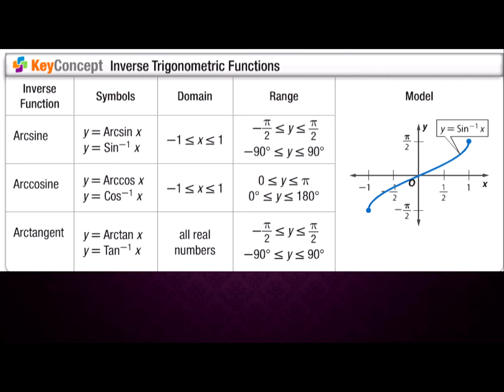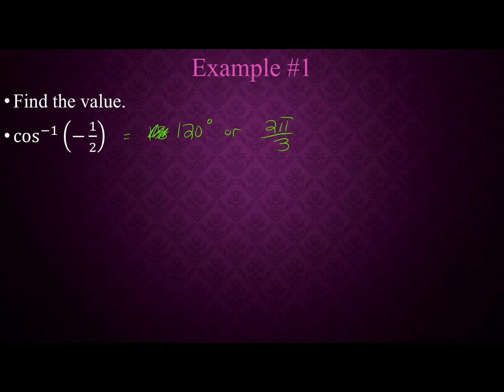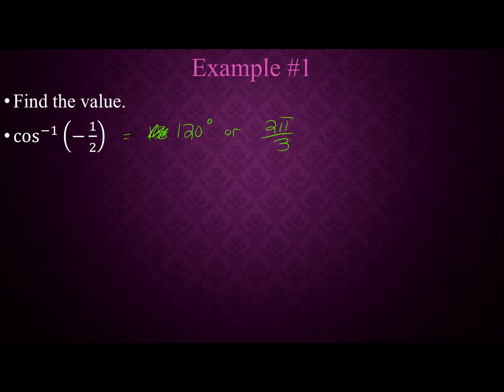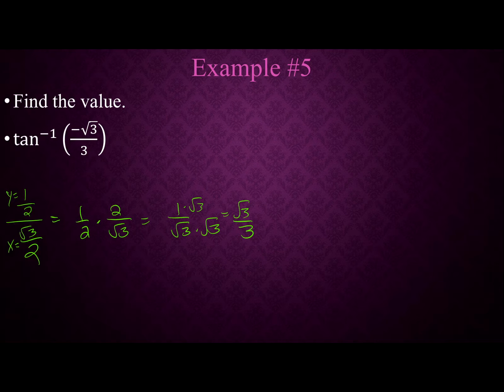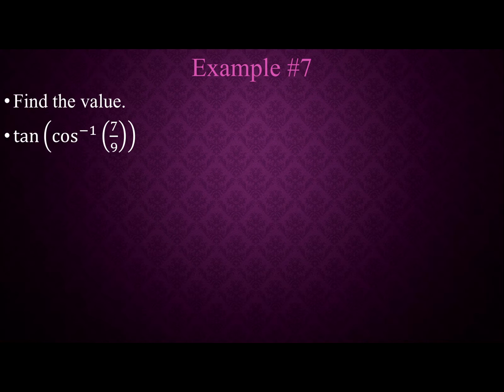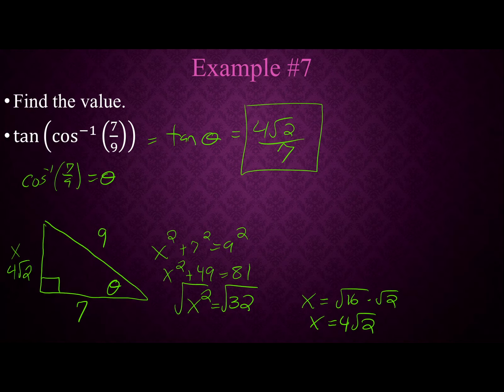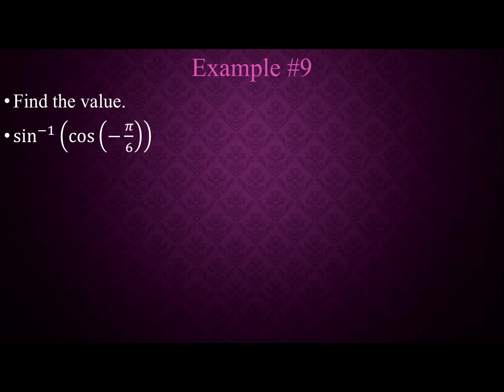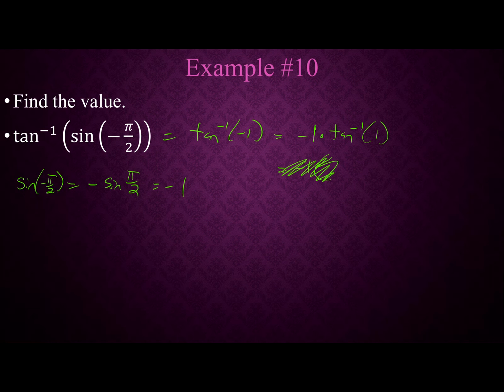6.3-Inverse Trigonometric Functions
This video discusses how to use the inverse trig functions and the unit circle to solve for an angle given a coordinate point.